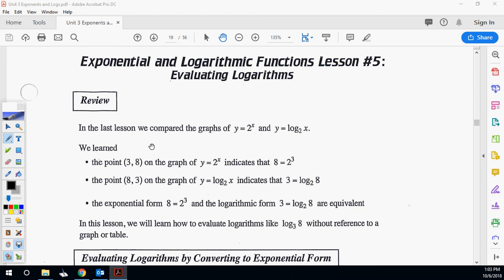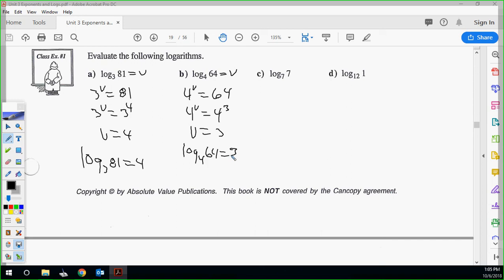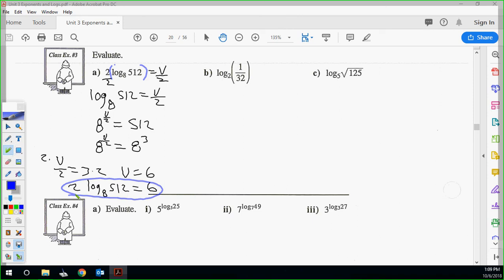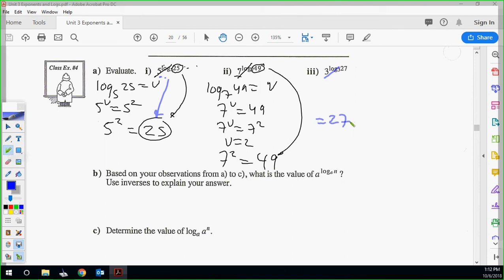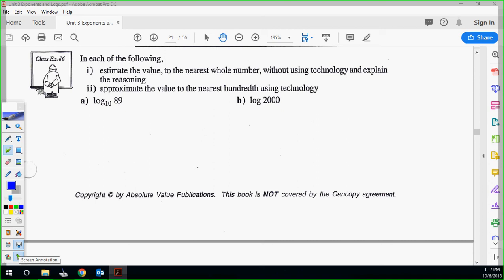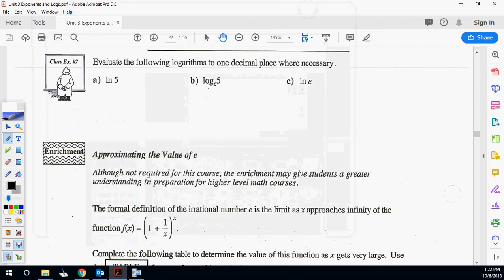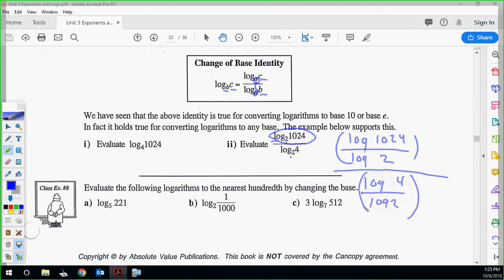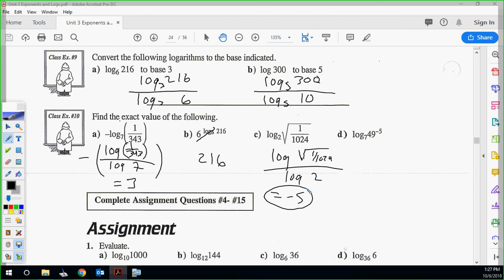S2 Chapter 1 Lesson 5 Evaluating Logs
S2 Chapter 1 Lesson 5 Evaluating Logs - Math 30-1